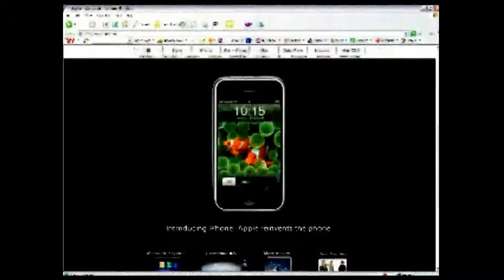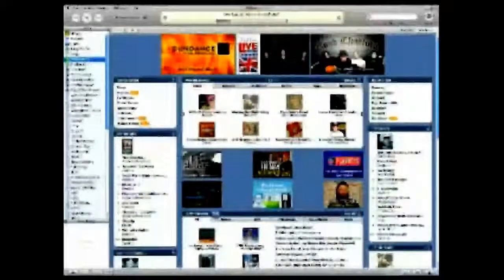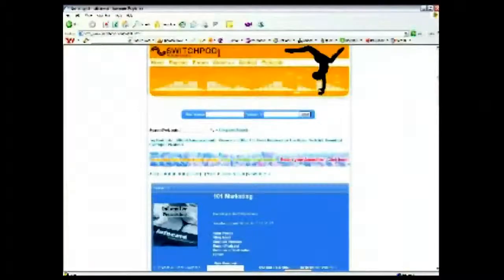What is iTunes and how can it help your business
This is an older chunk of video but you will learn about iTunes and how it can be used to help your business.